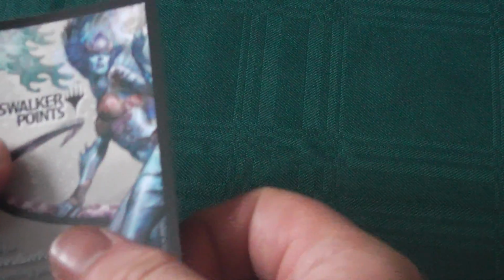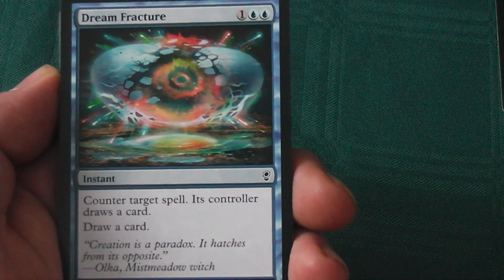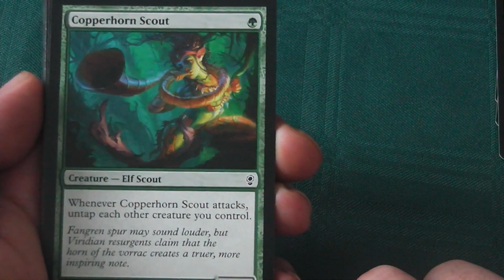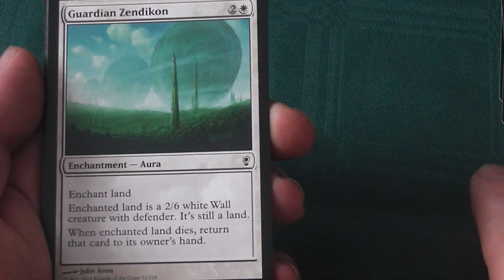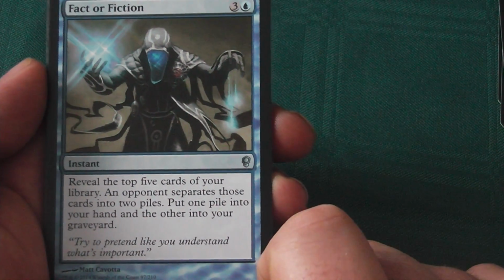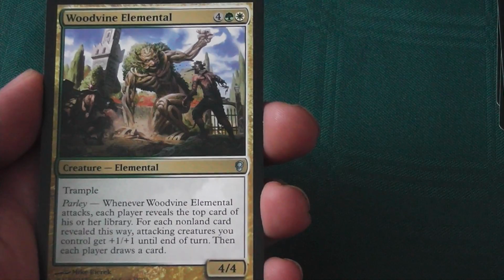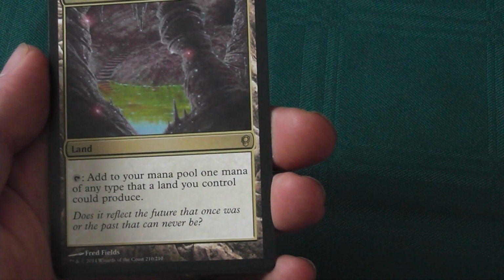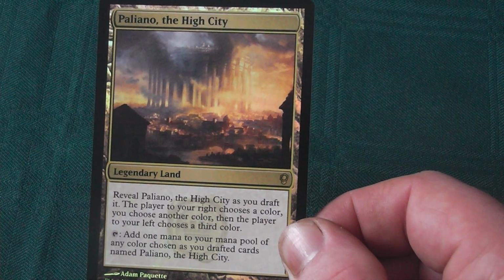MtG Daily Pack Opening Conspiracy 2/7/14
Here we take a look at Magic the Gathering's latest draftable set, Conspiracy! It's a huge amount of fun